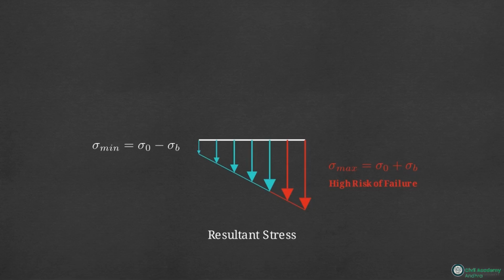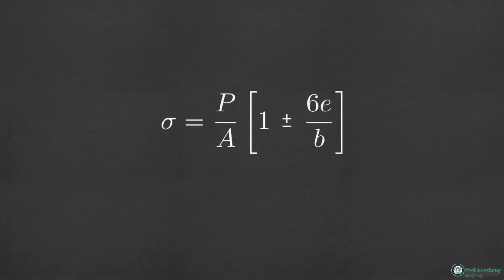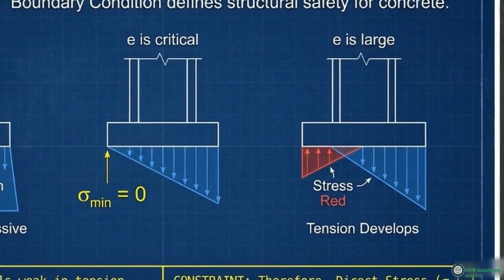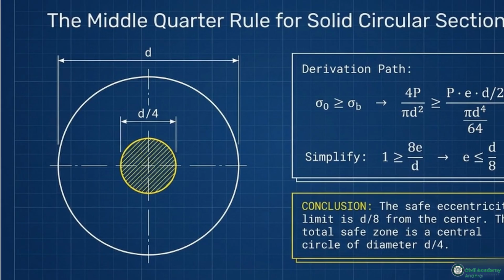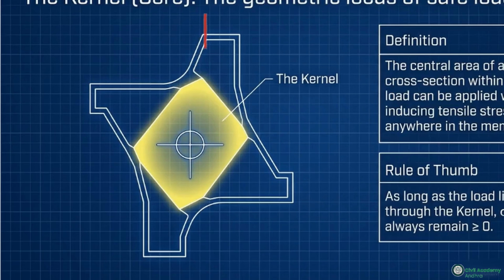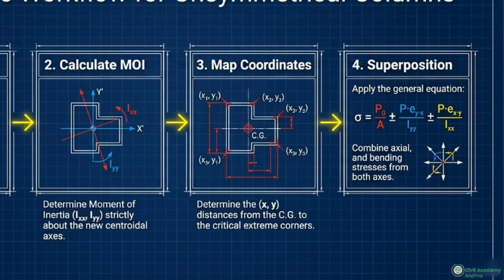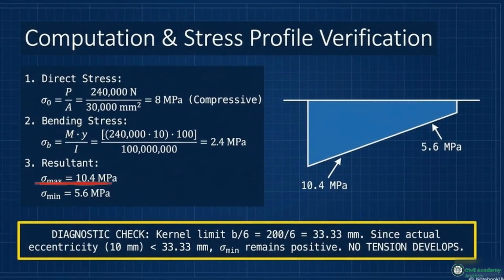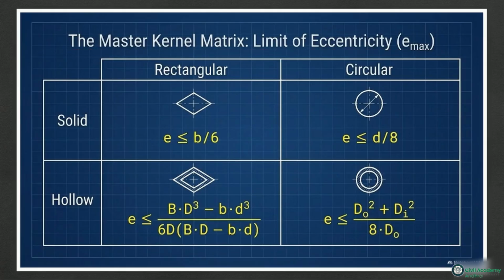Combined Stresses & Strains: Direct, Bending & Torsional Stresses | L-4 | SOM | GATE & APPSC AEE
Master Combined Stresses in Strength of Materials! Learn how to combine direct axial loads, bending moments, and twisting moments using stress superposition principles. Covers eccentric loading, core/kernel of cross-sections, maximum stress criteria, and solved exam numericals for GATE, APPSC AEE, and SSC JE.